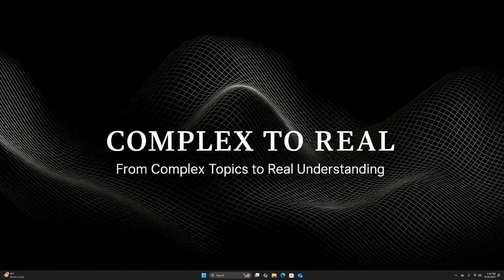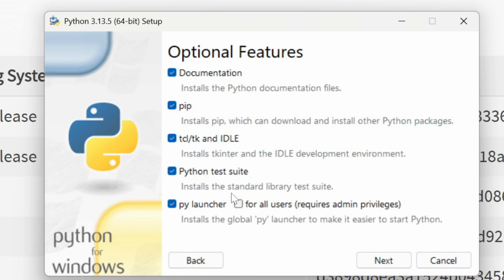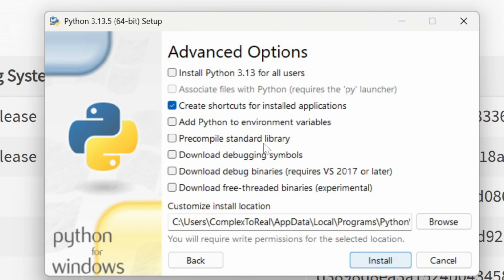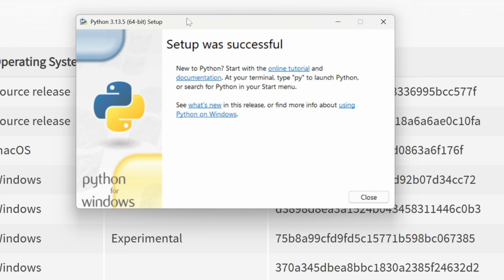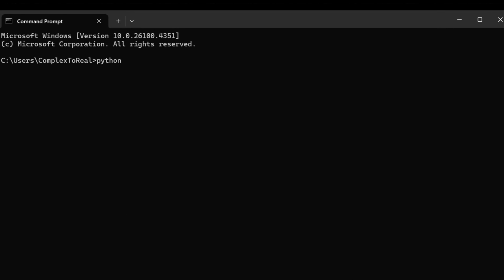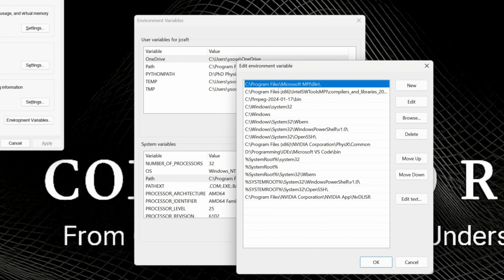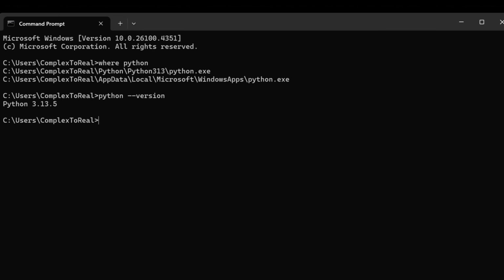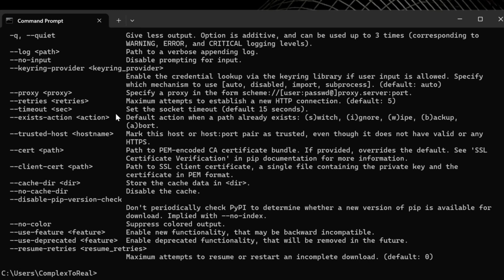Intro to Python: How to Properly Install Python on Windows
Install Python on Windows 10 or 11 the right way — without relying on the Microsoft Store or cluttered, hidden directories.

00:00 Intro
00:42 Checking for existing Python installs
01:19 Downloading from python.org
02:20 Python Installer
05:00 Advanced Options/Installation Path
07:31 Fixing the PATH variable
10:07 PATH Troubleshooting
14:32 Setting up pip Installer
16:10 The Need for Virtual Environments
17:01 Outro

Whether you're installing Python for the first time, or trying to regain control over a messy setup, this video walks you through a clean, deliberate install process. We'll cover how to: choose a proper install path, manually update your PATH variable (and understand what it does), disable Python aliases that override your settings, and troubleshoot version conflicts across users or accounts.

This method works whether you're a student, developer, or researcher — and especially if you've hit dependency or version issues in the past.

Already have Python installed? I’ll show you how to check which version is being used, and how to override or reorganize it cleanly.

🐍 Recommended version: Python 3+
📂 Sample path used in this video: C:\Users\YourName\Python\Python3xx\